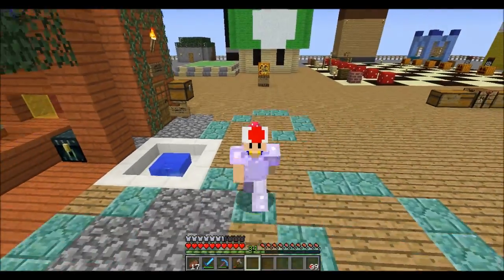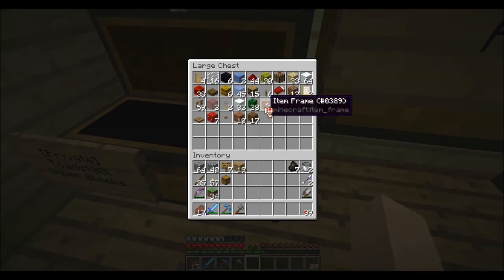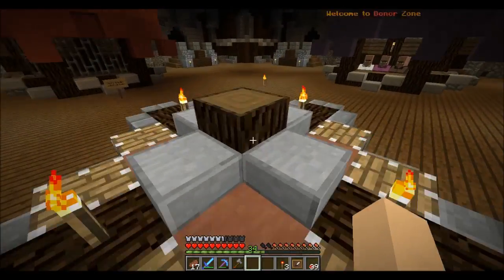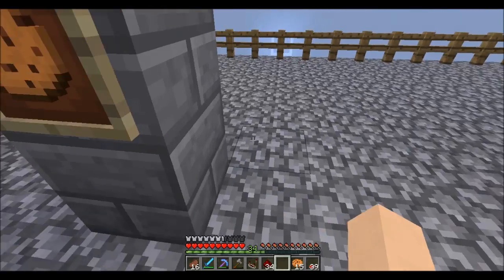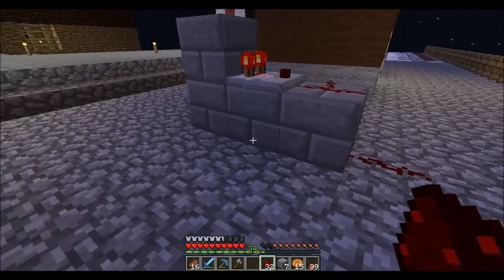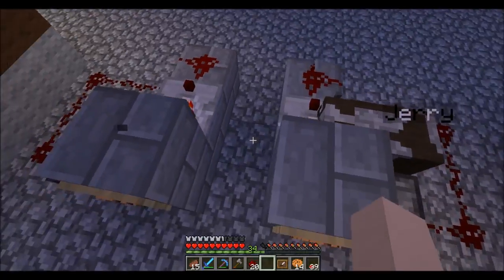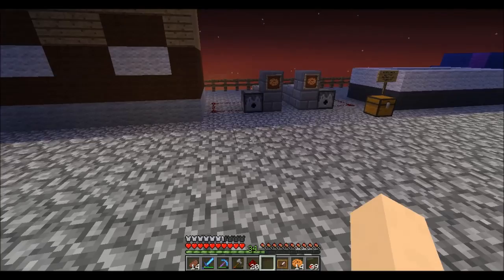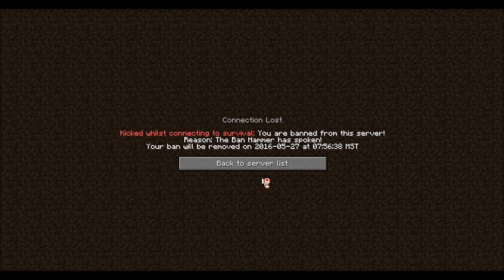Minecraft PC - Skyblock - Too Much Kickage {37}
Welcome to my Skyblock series. In this series I will be showing you around my sky island as well as creating new things.

In this video I get kicked from the server FOUR TIMES while making a new minigame.

There will be a new video of Skyblock every Friday.

Server IP: skyblock.net